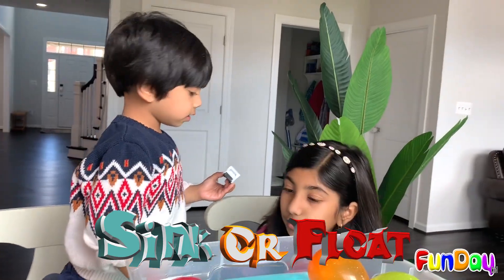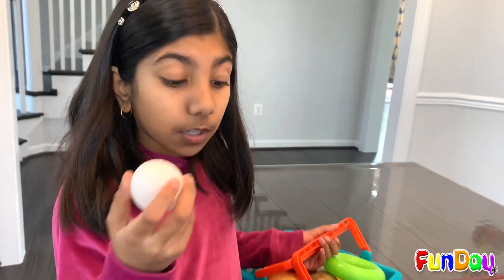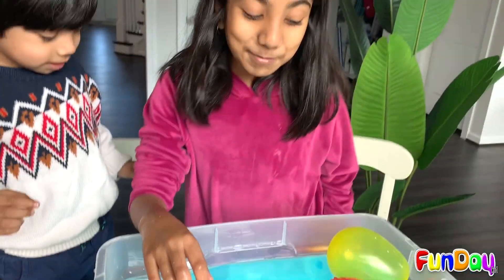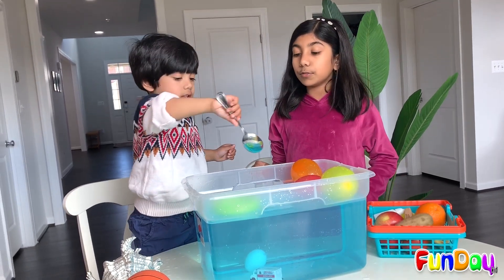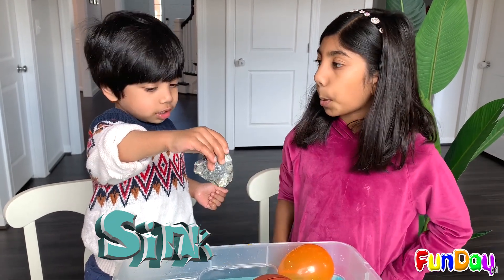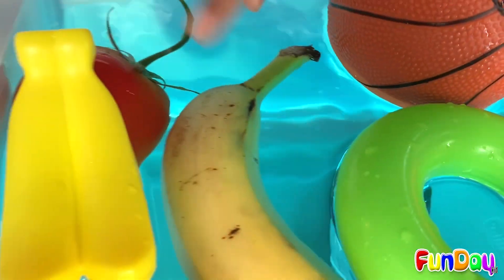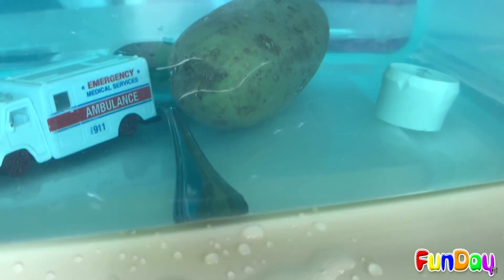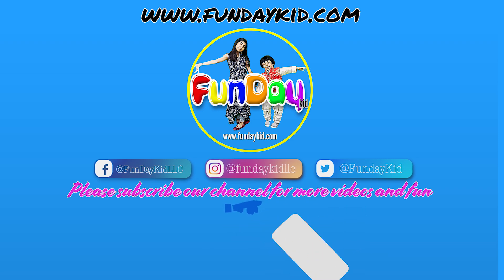Sink or Float with Urvi and Apu | Easy Science Experiment for Kids | Educational Videos - Funday Kid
Easy Science Experiment with Urvi and Apuv | Do it yourself -  DIY science experiment.
"SUNDAY OR MONDAY - EVERYDAY IS A FUNDAY". FunDay Kid - a Pretend Play Kid's Channel for having Fun while Learning.

ABC Songs | Alphabet Songs | Nursery Rhymes & Kids Songs